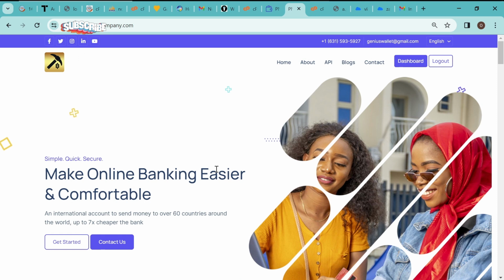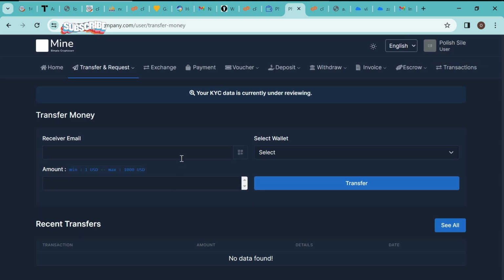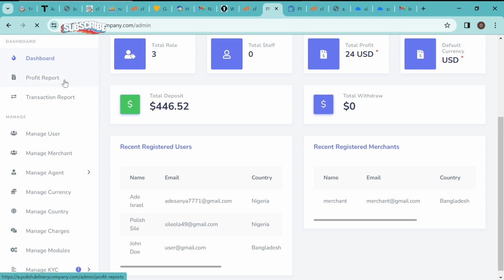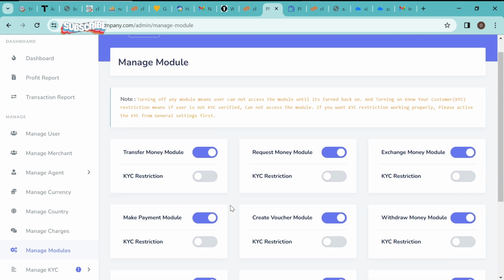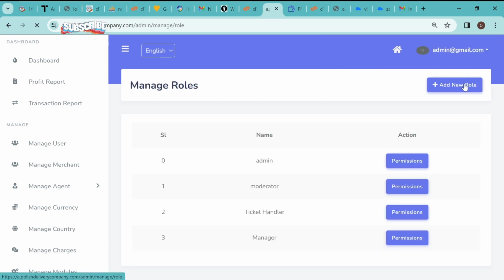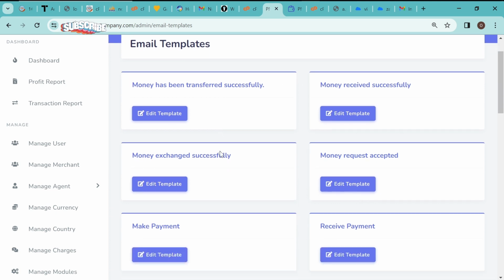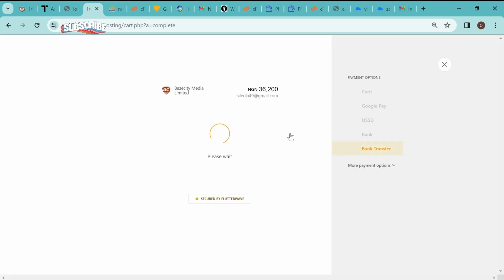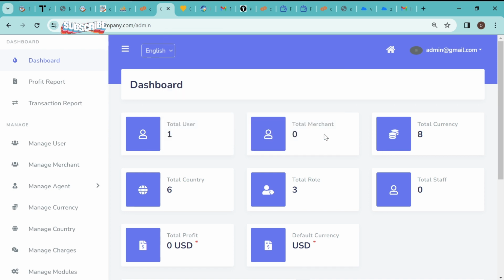How to build a digital wallet system website like Chipper Cash.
In this video, I will teach you guys how to set up a wallet banking website easily in 2024